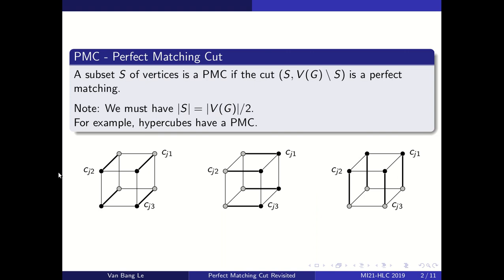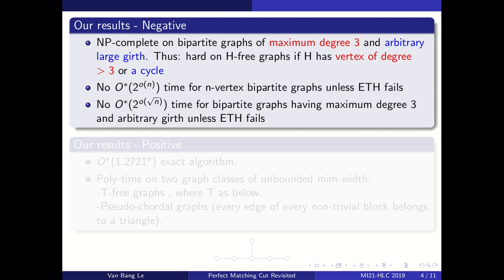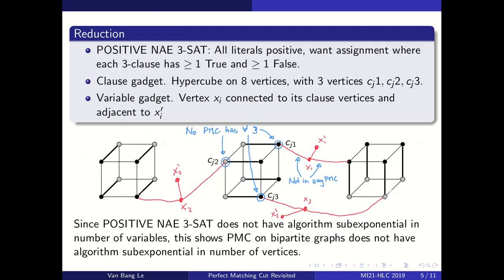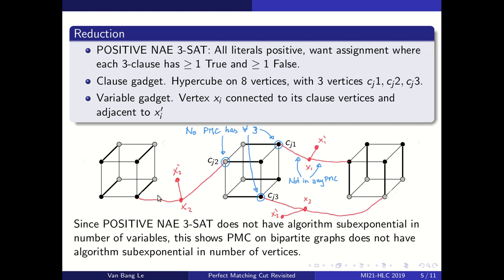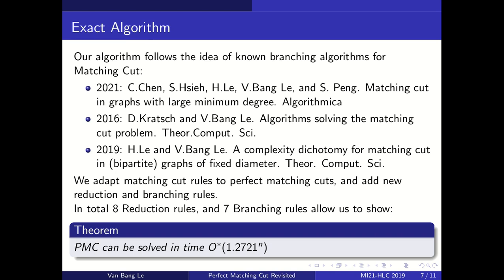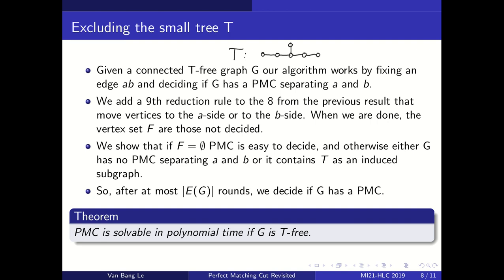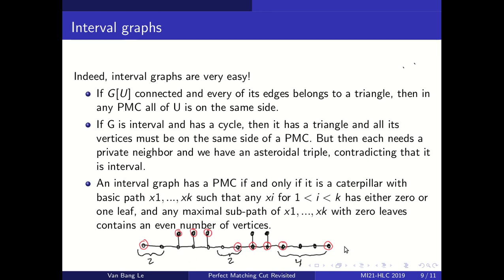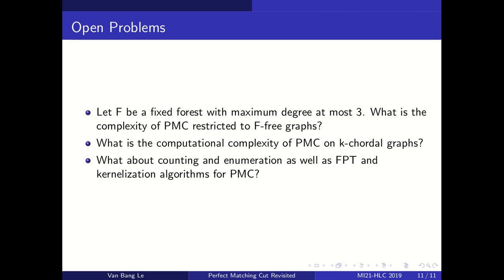WG 2021: The Perfect Matching Cut Problem Revisited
Paper by Van Bang Le and Jan Arne Telle.
Presented by Jan Arne Telle